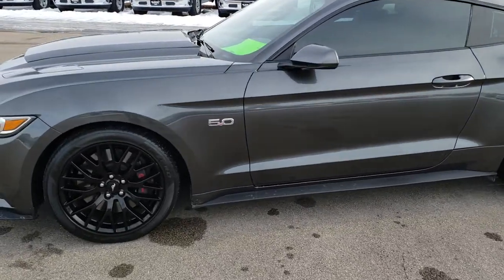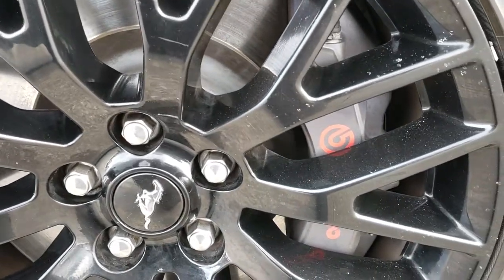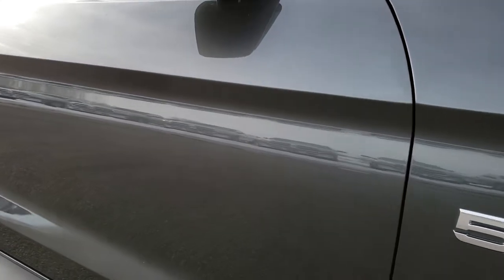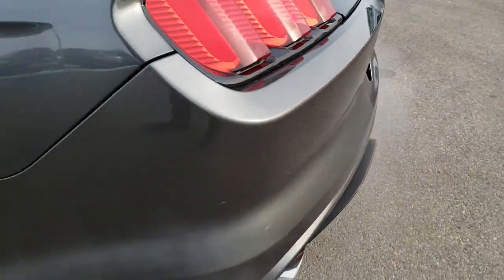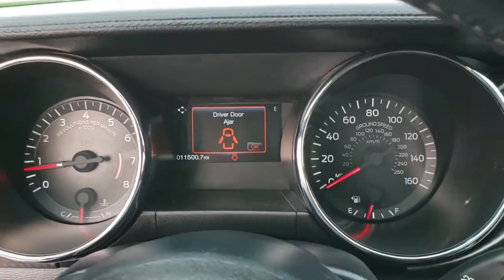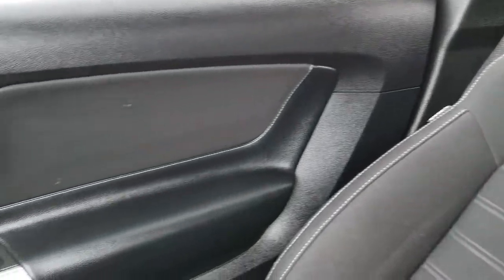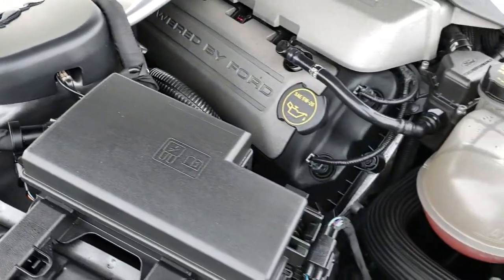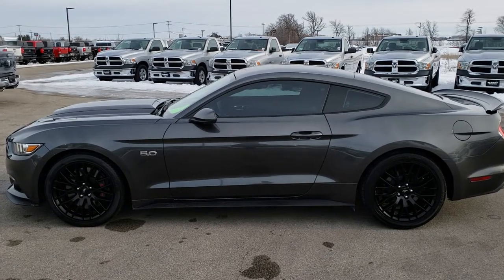2016 FORD MUSTANG GT WALK AROUND REVIEW MAGNETIC GRAY SOLD! 9997 FOND DU LAC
2016 FORD MUSTANG GT COUPE 6 SPEED STICK SHIFT IN MAGNETIC GRAY

2016 FORD MUSTANG GT COUPE 6 SPEED STICK SHIFT IN MAGNETIC GRAY

STOCK: 9997
PRICE: $28,999
MILES: 11,486
MAKE: FORD
MODEL: MUSTANG
VIN: 1FA6P8CF2G5236950
LOCATION: FOND DU LAC OSHKOSH WISCONSIN, 54937 TRUCKS ON 41

1 OWNER! CLEAN TITLE HISTORY! 5.0 Liter DOHC V8 Engine, 435 Horsepower, Two Door Coupe, GT Package, 6 Speed Manual Transmission Stick Shift, Rear Wheel Drive RWD 4x2 Two Wheel Drive, Reverse Backup Camera Rearview Camera, Dual Rear Exhaust, Dual Power Seats, Black Ebony Cloth Seats, Bucket Seats, Over The Top Stripes, Power Mirrors With Built-in Blindspot Mirrors, Advancetrac with Electronic Stability Traction Control, 3.73 Gear, 275/40 ZR19 Tires, Painted Alloy Rims Premium Wheels, Brembo Front Disc Brakes, Decklid Spoiler, Fog Lights, LED Running Lights, LED Tail Lamps, Projector Lamp Headlights, Easy Fuel Capless Fuel Fill, Chrome Tipped Exhaust, Cowl Induction Sport Hood, AM / FM Radio Tuner, CD Player, Microsoft SYNC System with Bluetooth, Hands-Free Audio System Blue Tooth, USB Jack Portable Audio Connection, Intelligent Access with Push Button Start, Rear Window Defroster, Adjustable Height Seatbelts, Driver and Passenger Front Air Bags, L.A.T.C.H. Child Safety System, SOS Post Crash Alert System, Side Curtain Air Bags SRS Safety Restraint System, Compass, Outside Temperature Display and Mileage Display, Factory Floormats, Air Conditioning AC, Cruise Control, Power Locks, Power Windows, Tilt/Telescope Steering Wheel, 3 Year / 36,000 Mile Remaining Factory Bumper to Bumper Warranty, Whichever comes first, 5 Year / 60,000 Mile Remaining Powertrain Factory Warranty, Whichever comes first, Magnetic Metallic Gray, ONE OWNER! CLEAN AUTOCHECK! Very very clean inside and out! This is one of the sharpest 2016 Ford Mustang cars we have ever had on our lot! Make your move before this awesome ride is gone!

STOCK: 9997
PRICE: $28,999
MILES: 11,486
MAKE: FORD
MODEL: MUSTANG
VIN: 1FA6P8CF2G5236950